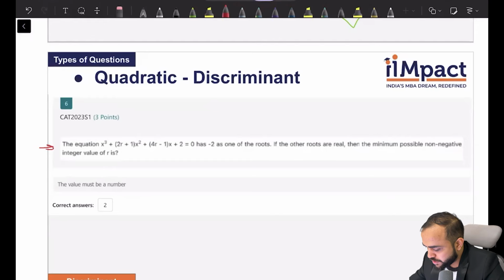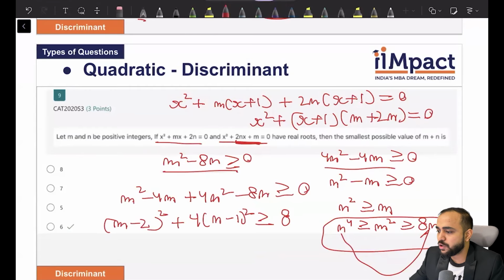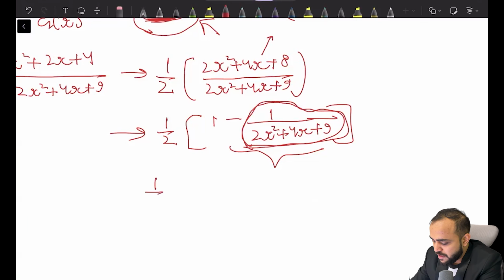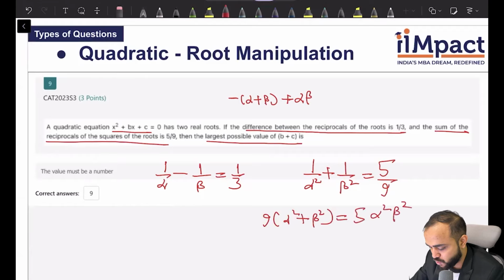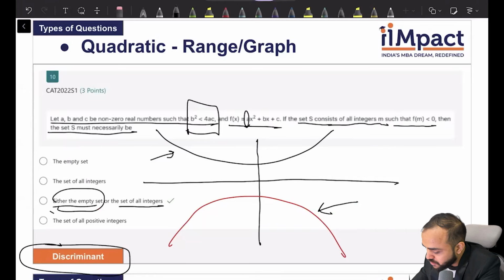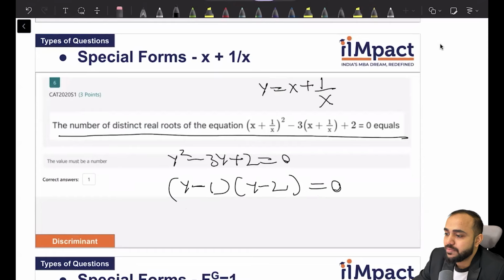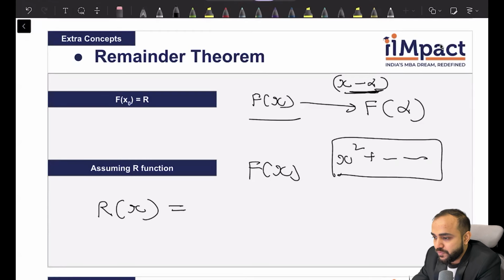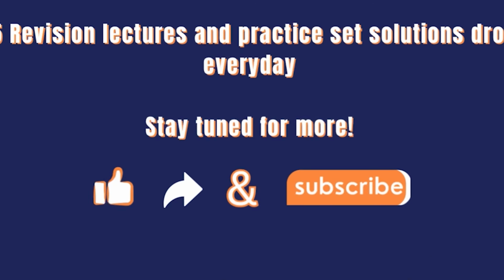CAT asked this 11 times! (NO SERIOUSLY) | CAT 2025 | Quant Revision | Part 7 | Polynomials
In this lecture, we dive deep into Polynomials, one of the most crucial and high-yield topics for CAT 2025.

🎯 Designed and taught by 100%ilers, this session ensures you can tackle any Log or Surds question with speed and accuracy.